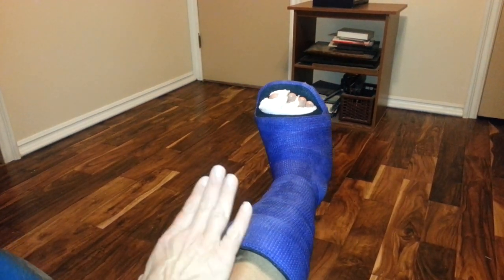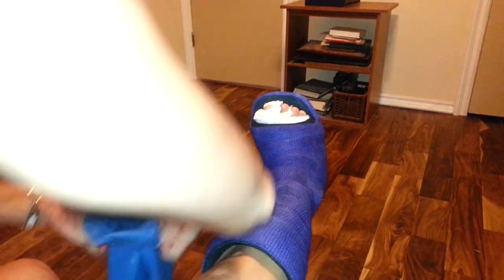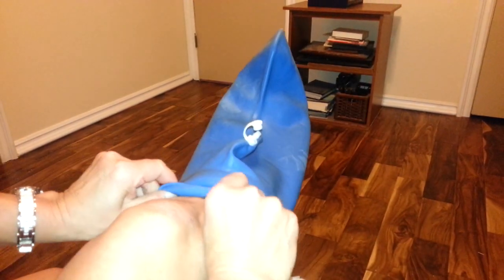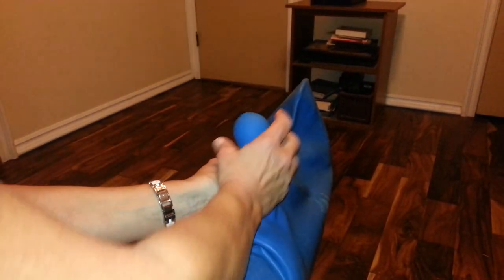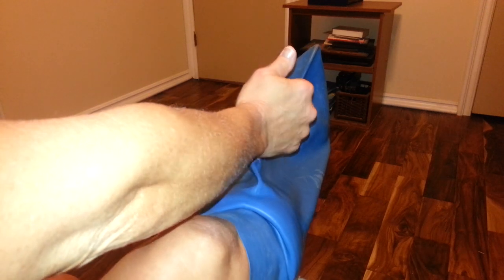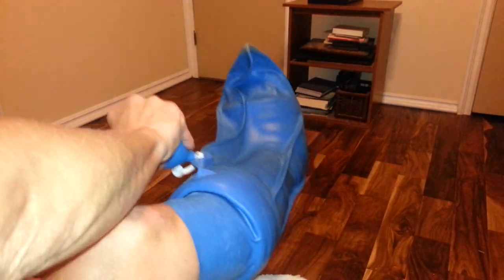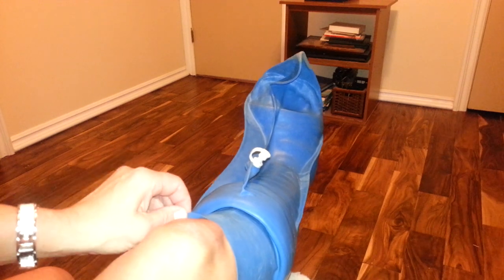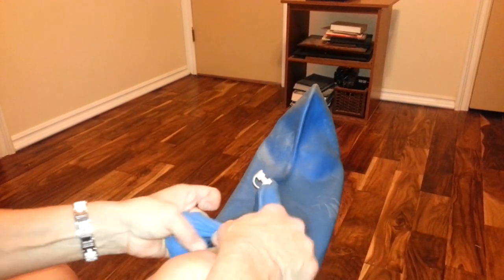Dry pro swim while being in a cast 100% waterproof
Dry pro WATERPROOF cast cover